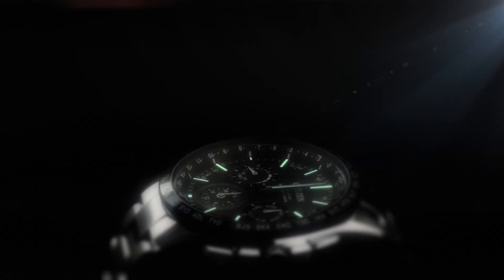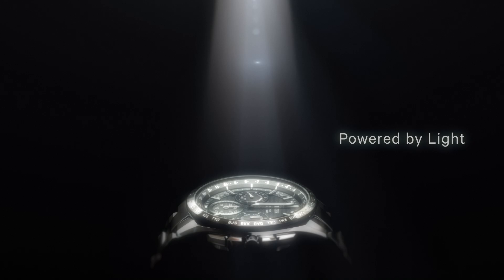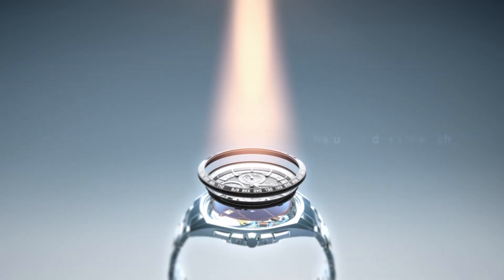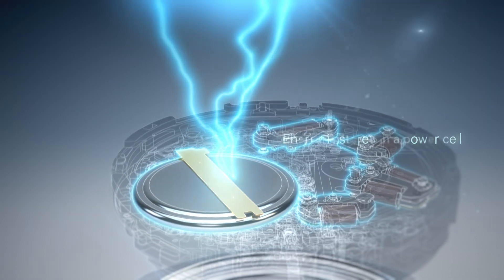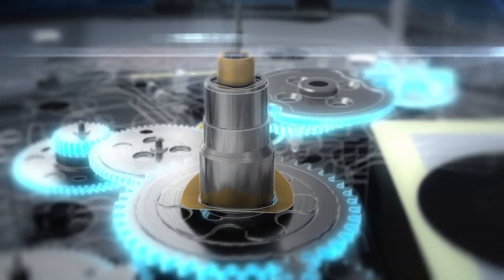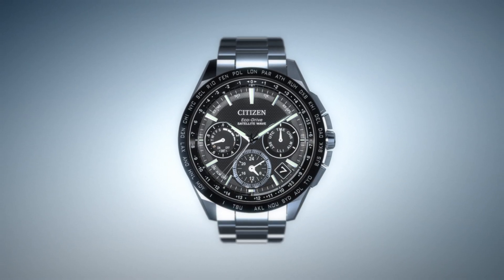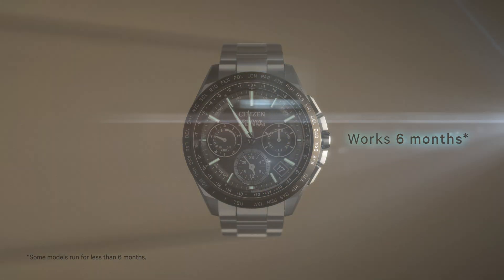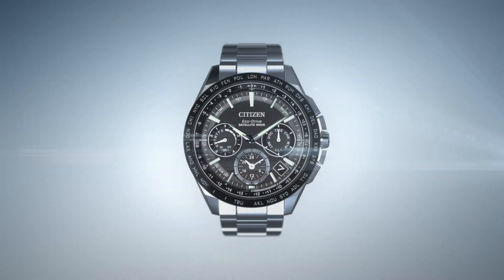光動能技術說明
光動能是CITIZEN的專利技術，它運用自然光或人造光為手錶的運作提供動力。光動能腕錶可將任何可見光源轉化為驅動腕錶運作的動力，剩餘的電力則儲存在可循環使用的充電電池，這也讓CITIZEN光動能腕錶贏得了環保腕錶的美譽。